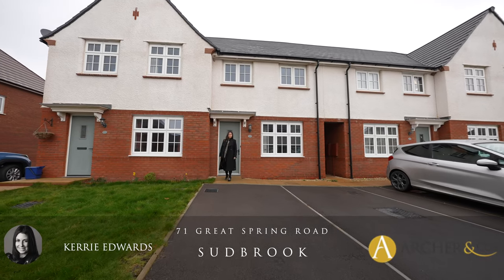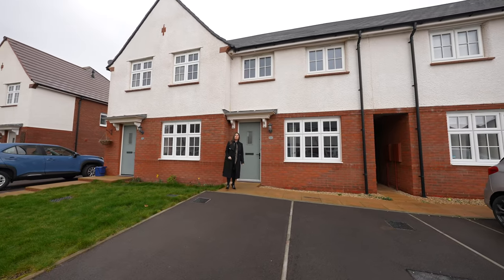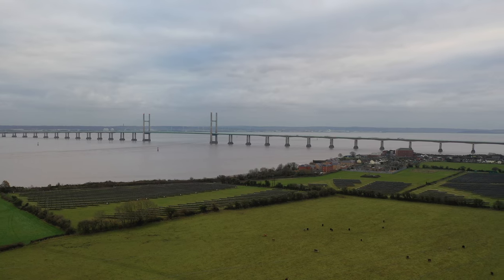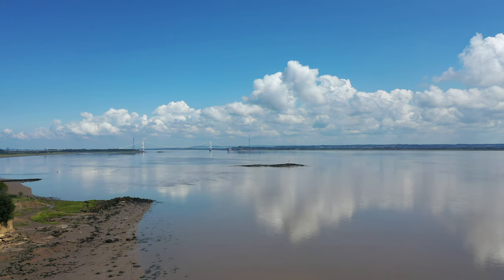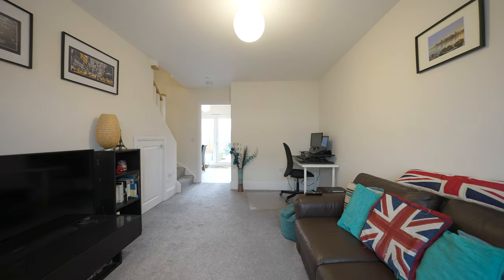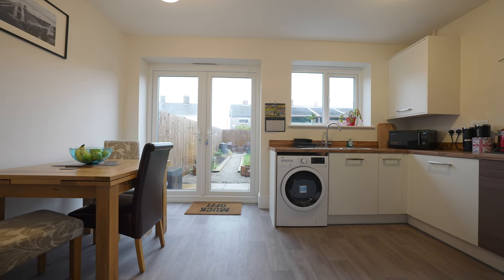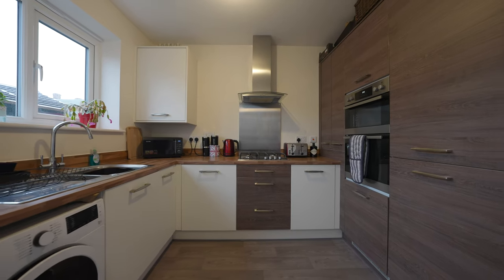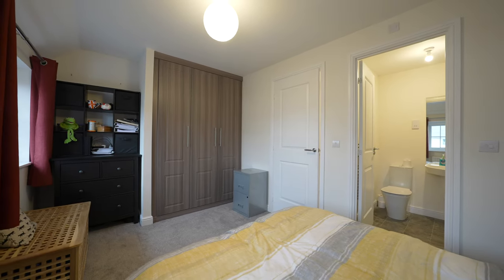71 Great Spring Road | Archer & Co